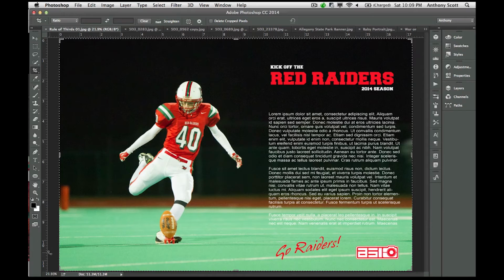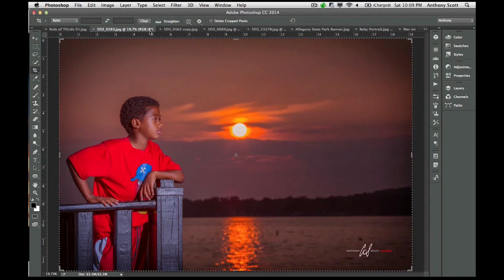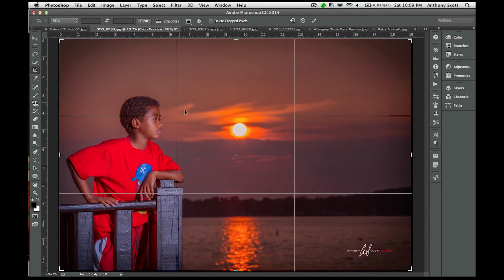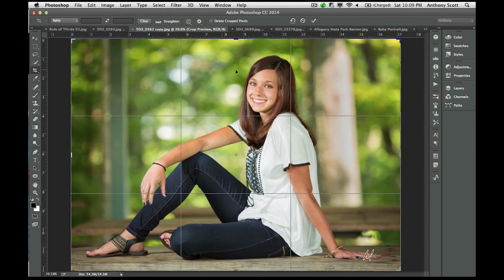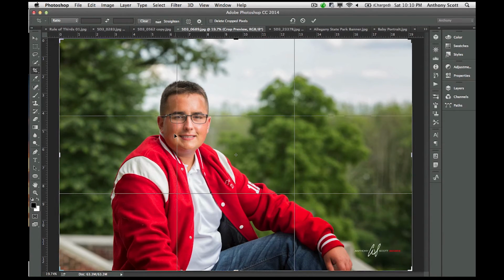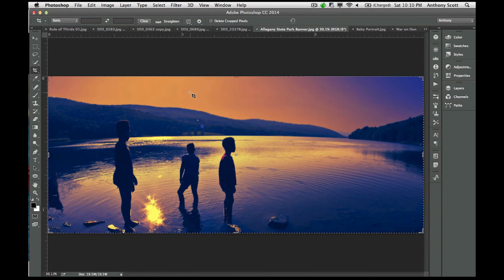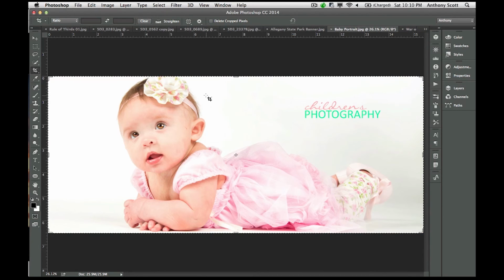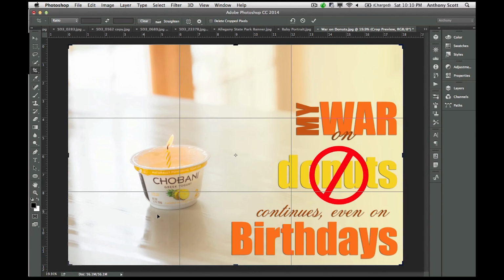Rule of Thirds Tutorial for Beginners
Blake shares some photography fundamentals for Chance's school project while, well...just totally being Blake.  Enjoy!